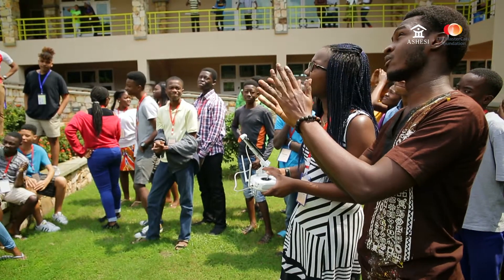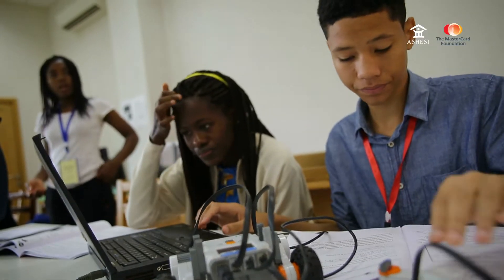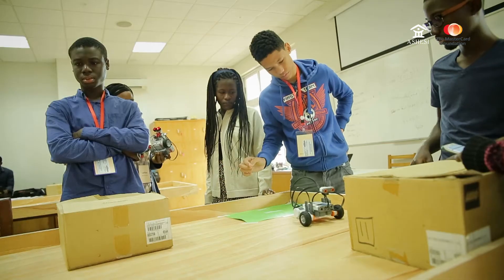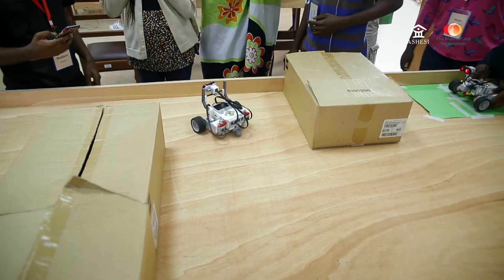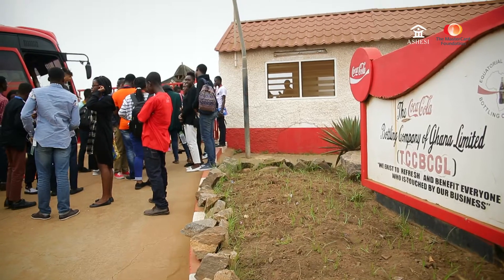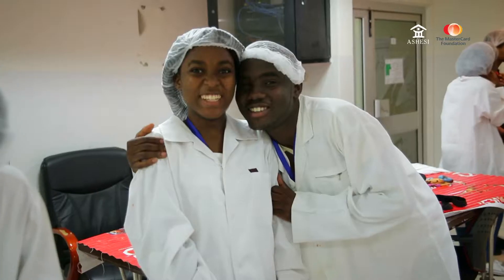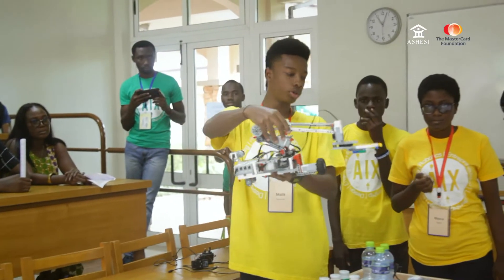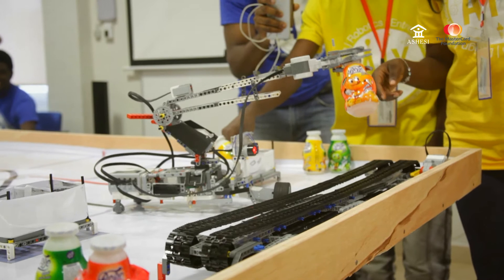Ashesi Innovation Experience 2016: Robotics Teams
The Ashesi Innovation Experience is an intense and exciting two-week enrichment program developed by faculty at Ashesi for senior high school students between the ages of 15 and 20. AIX expands the vision and broadens the aims of students, inspires them, challenges them, and equips them with concrete skills for innovation in the 21st Century: skills in leadership, design thinking, entrepreneurship, robotics programming and engineering.